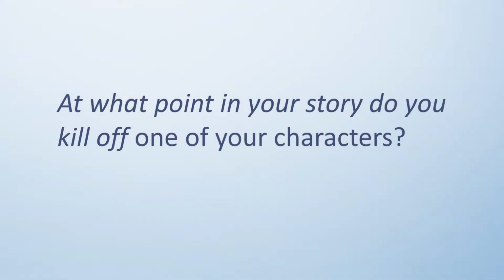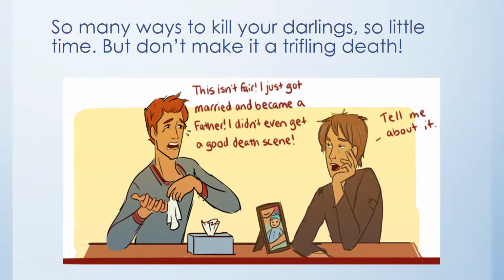Kill Your Darlings!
2018 RRBC Writers' Conference & Book Expo presentation on killing off favorite characters by Ron Yates.